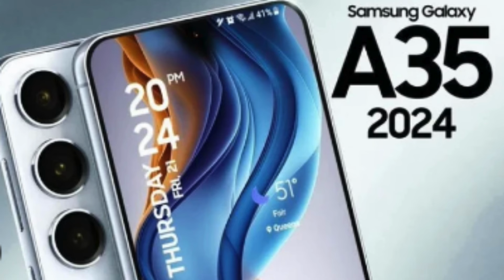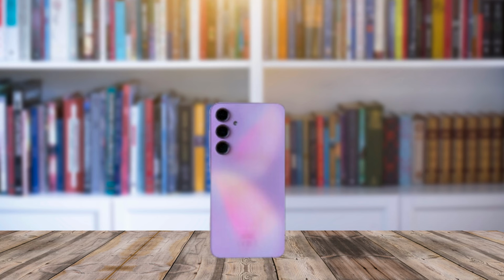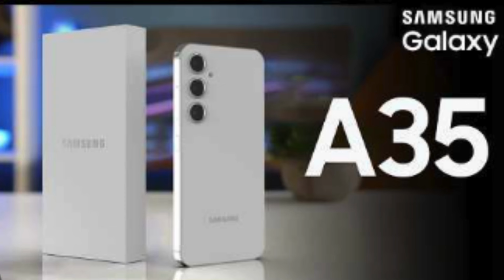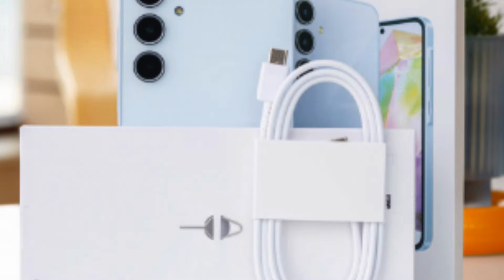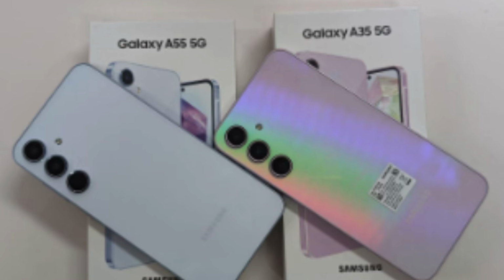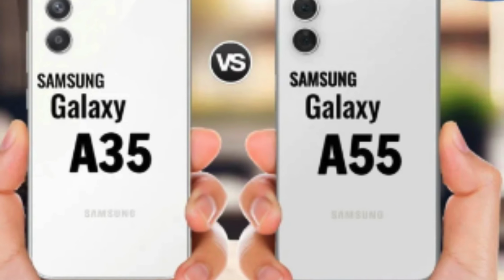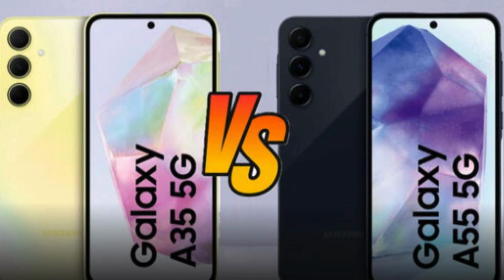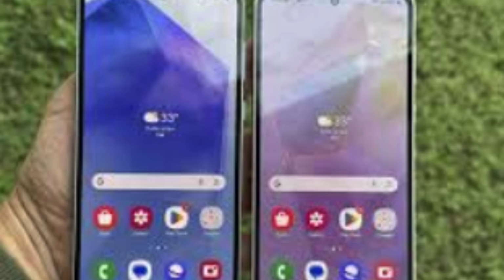Samsung Galaxy A55 vs. A35: Which Mid-Range Champ Reigns Supreme?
Are you scouring the market for a phone that balances performance and value? Samsung's A-series has been a mainstay in the mid-range arena, and two of their most recent contenders, the Galaxy A55 and A35, are making waves! I'm incredibly excited to compare these two powerhouses and help you figure out which one deserves a place in your pocket.

Design & Display: Subtle Differences

At first glance, the A55 and A35 look like twins. Both sport Samsung's sleek design language with smooth curves and minimalist aesthetics. They even share a similar dimensions. But a closer look reveals some key differences. The A55 gets an upgrade with Gorilla Glass, giving it tougher screen protection. Both phones are IP67-rated, ensuring they can handle a splash or two of water.

As for displays, we’re looking at vibrant AMOLED panels on both phones, but the A55 has a slightly higher refresh rate for smoother scrolling and animations. Size-wise, both the A35 and A55 offer a spacious display, providing excellent real estate for movies or gaming.

Performance Punch: Deciding Your Power Needs

Under the hood is where you start seeing the separation between these two. The A55 sports a faster processor, giving it a performance edge in demanding apps and games. If you're into mobile gaming or use your phone for heavy multitasking, the A55's extra power will be a definite plus. However, the A35 is no slouch. It's more than capable for everyday tasks like browsing, social media, and streaming videos.

Both phones offer similar storage and RAM combinations, so storage shouldn't be your deciding factor. If your needs are basic, both phones have ample capacity.

Camera Capabilities: Capturing Your World

Samsung's A-series has been known to deliver solid camera performance, and let me tell you, the A55 and A35 don’t disappoint! They both rock a very versatile triple-lens rear setup. The A55 comes out ahead with a higher-resolution main sensor, delivering sharper images with greater detail, especially in low-light conditions. It also boasts a better wide-angle camera. The A35 still performs admirably but falls a bit short compared to its bigger brother.

For the selfie enthusiasts out there, the A55 takes the lead again with a higher-resolution front-facing camera for crisper selfie shots.

Battery Endurance: Who Wins the Marathon?

Both the A35 and A55 sport large batteries that promise excellent longevity. With moderate use, you can easily get a full day's worth of juice and maybe even stretch into a second day. Neither phone will leave you scrambling for a charger mid-day. When it's time to refuel, both phones support fast charging so you’ll be back in action quickly.

Software and Features: The Samsung Experience

Both phones run Samsung's One UI on top of Android, ensuring a smooth and user-friendly experience. You'll enjoy plenty of customization options and useful features, making these phones feel uniquely yours. The software experience is essentially identical, though Samsung may extend their support window with extra updates for the A55, giving it a slight leg up in terms of long-term software support.

The Verdict: Which A-Series Star Shines Brighter?

So, here’s the million-dollar question: which one should you buy? Well, it boils down to your needs and budget.

Choose the Samsung Galaxy A55 if:

You want the best possible performance for gaming and demanding apps.
You prioritize excellent camera quality.
You want a more durable phone with stronger glass protection.
You're willing to pay a bit extra for these upgrades.

Choose the Samsung Galaxy A35 if:

You want to save some money.
You need a solid phone for everyday use.
You don’t mind a slight compromise in camera performance.

Samsung's A55 and A35 phones offer excellent value and well-rounded features. The choice between the two depends on individual preferences and which features matter most to the user. For more tech-related videos, viewers can check out the associated playlist or the recommended videos listed in the video description.